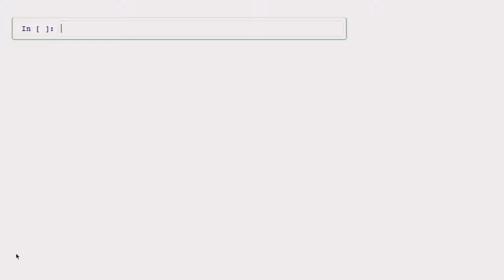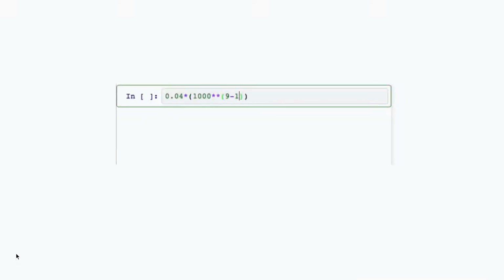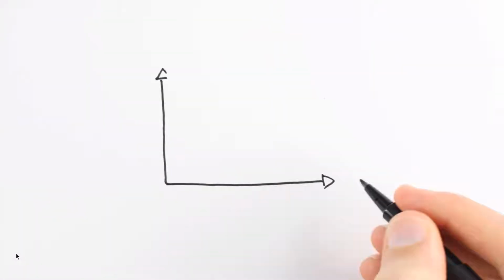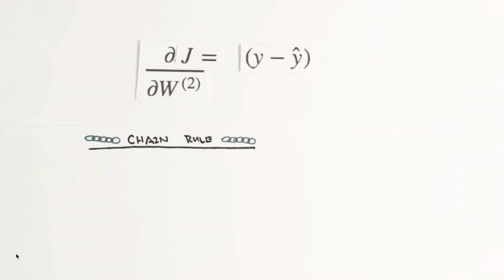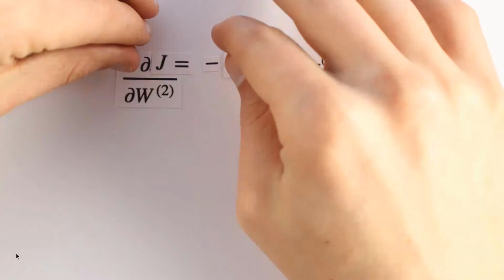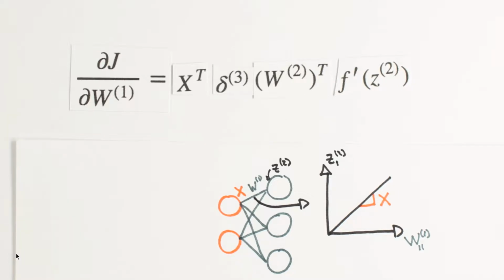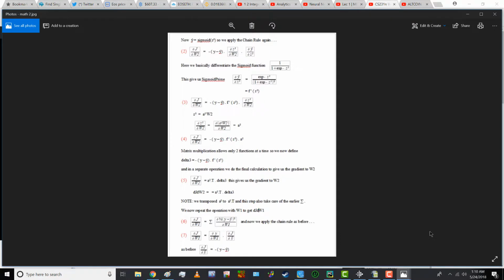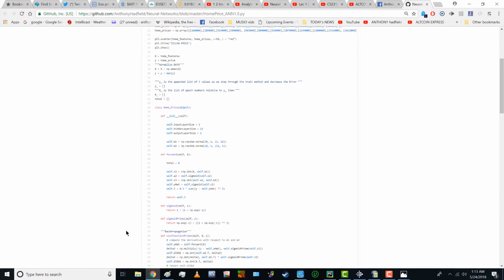ARTIFICIAL INTELLIGENCE: How to code an ANN in Python PART 2 Back Propagation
How to code in PYTHON a "single hidden layer," Artificial Neural Network ANN. This will be by far the most important post in this series. After the seminar i give you the math all worked out plus other VERY valuable information. YOU NEED TO WATCH every minute of this POST.